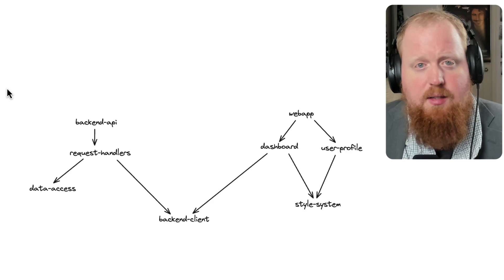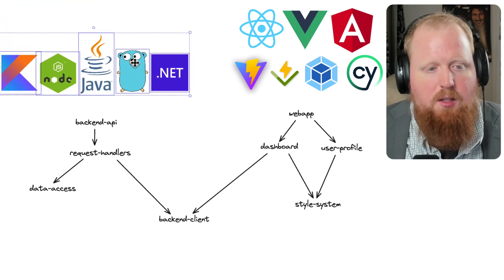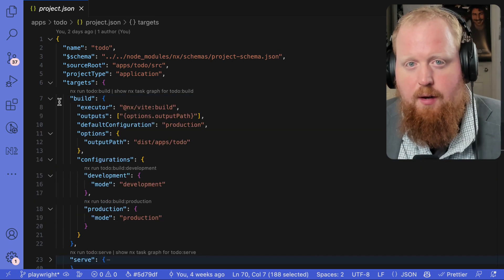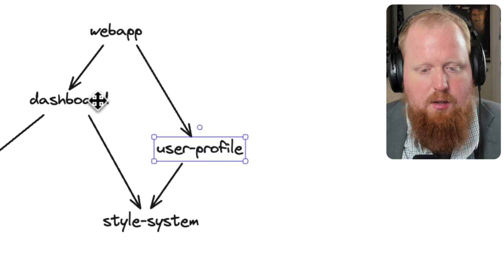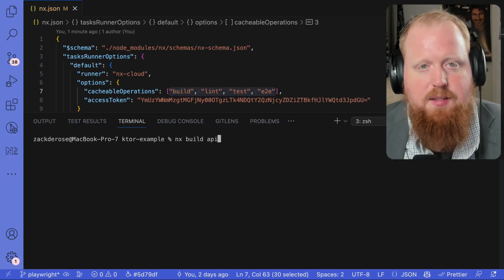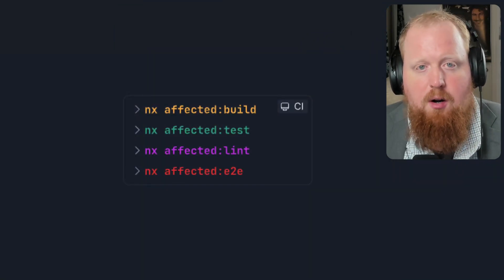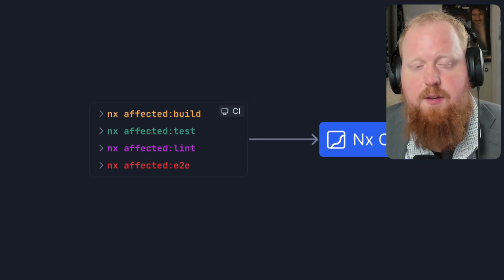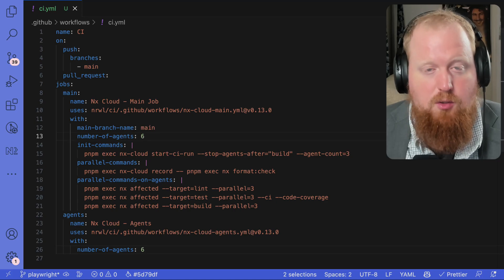Nx For Enterprise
Nx spent the first 5 years of our existence as a consultancy for Enterprise clients. This time working with our clients to set up their Monorepo tools and CI Pipelines was critical for us in terms of making Nx into a tool that best solves the problems that projects at an Enterprise scale begin to encounter. From this work emerges a KILLER product that passively increases developer productivity, while simultaneously reducing the compute costs on your CI processes.